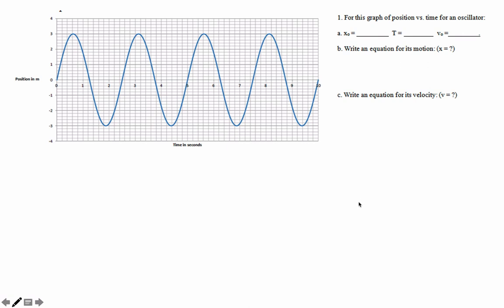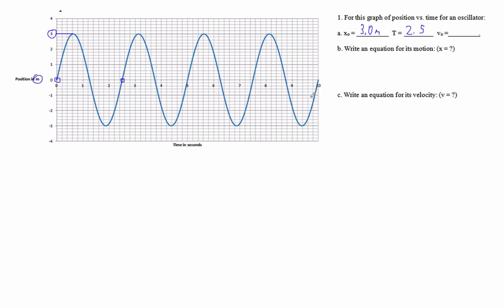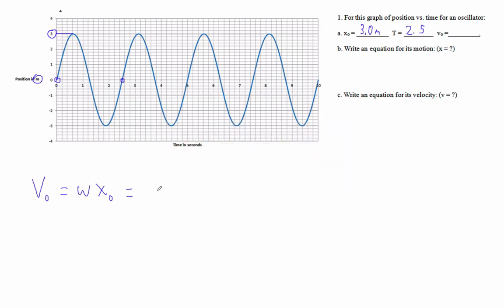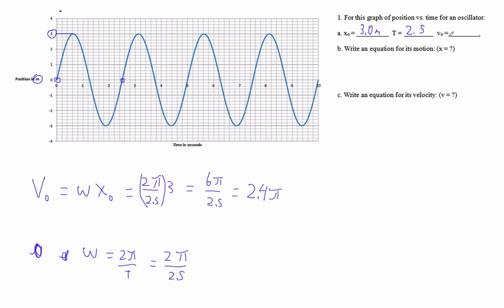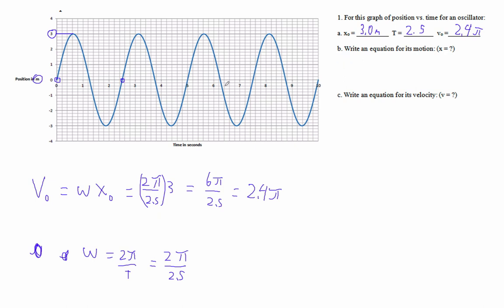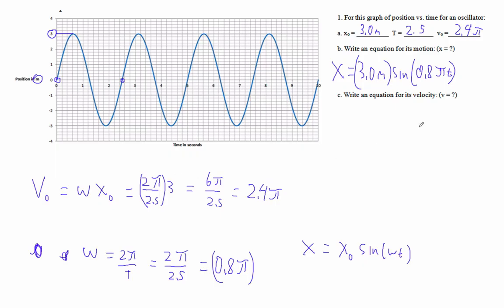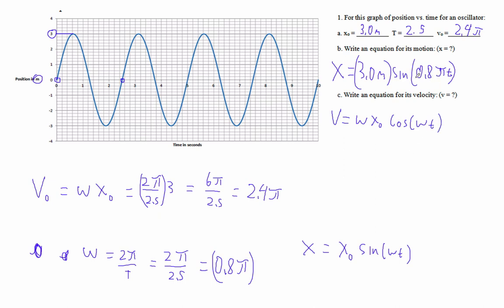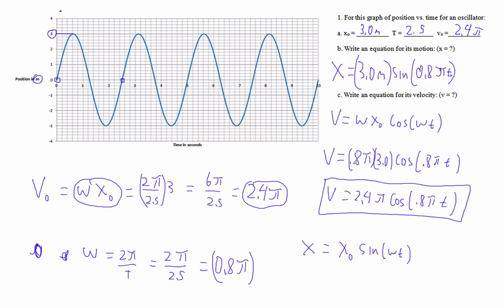HTPIB11A2 P11 0 #1